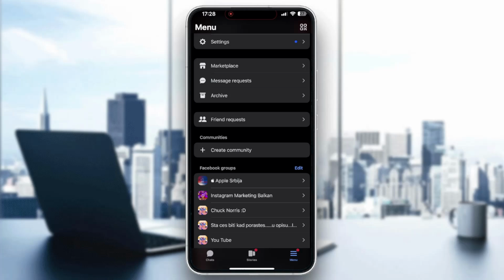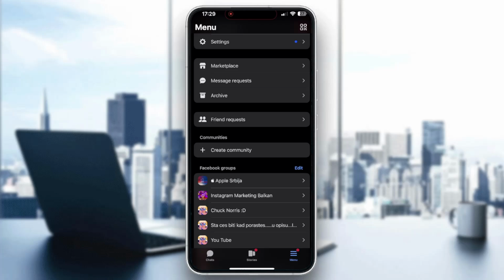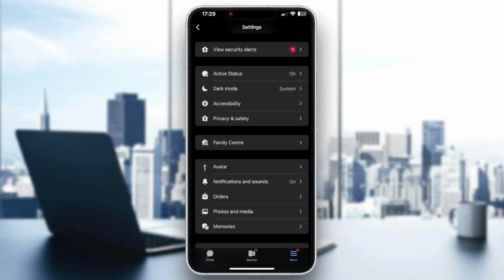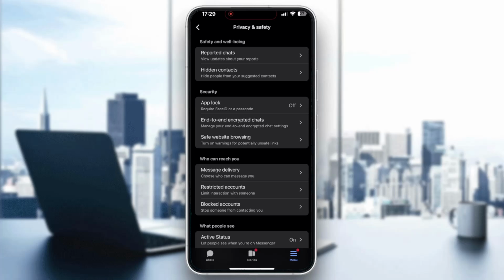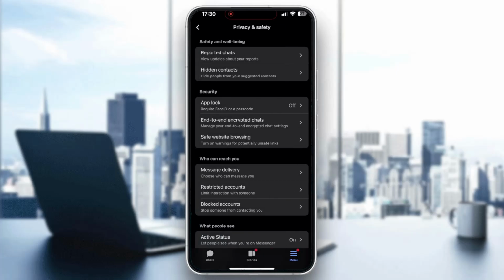How To Lock Facebook App With Fingerprint Tutorial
Today we talk about lock facebook app with fingerprint,fingerprint lock,how to lock facebook profile,facebook fingerprint lock,how to set fingerprint lock in facebook